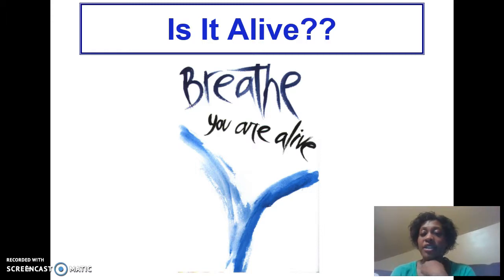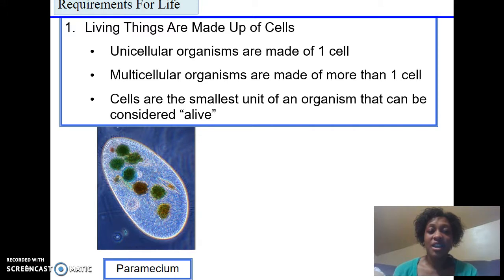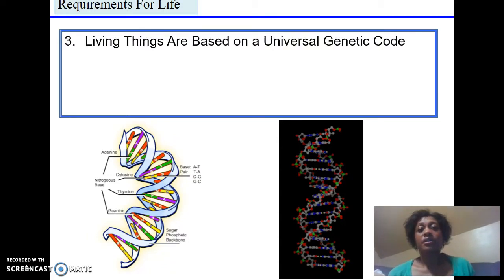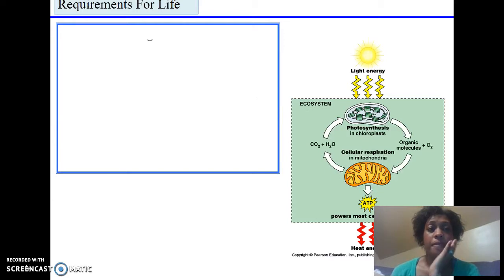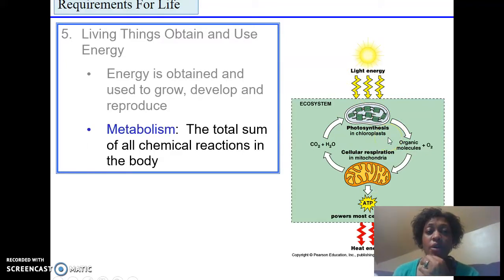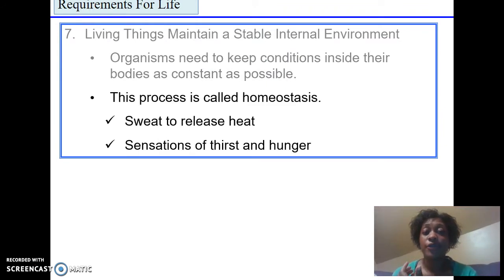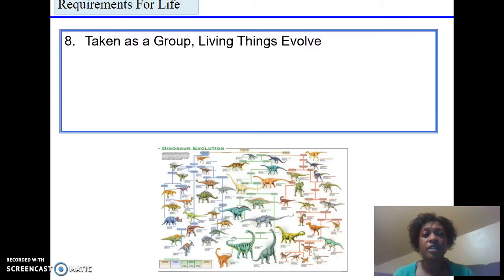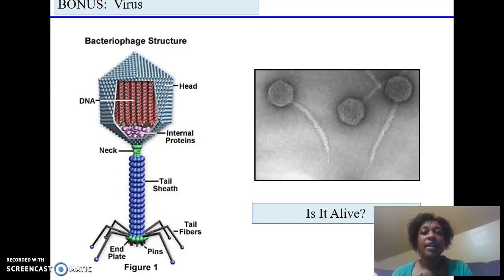Is It Alive - Dr. Dance-Barnes' Guided Lecture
This is a guided lecture created for my General Biology Characteristics of Life Lab